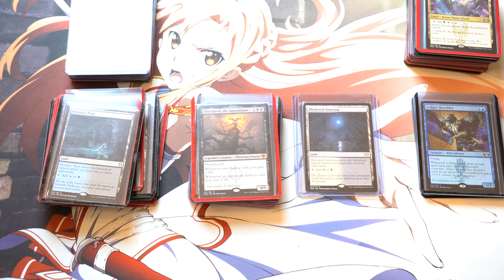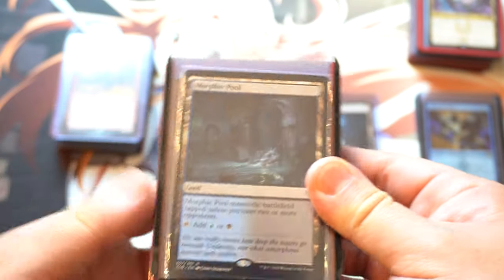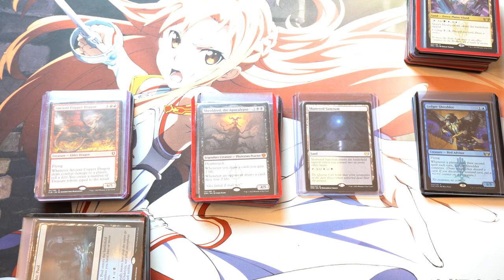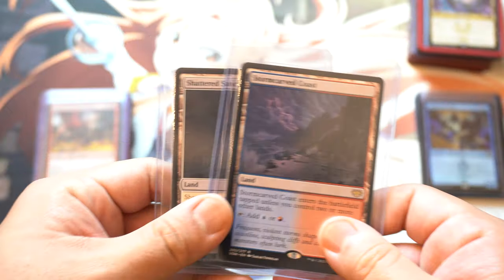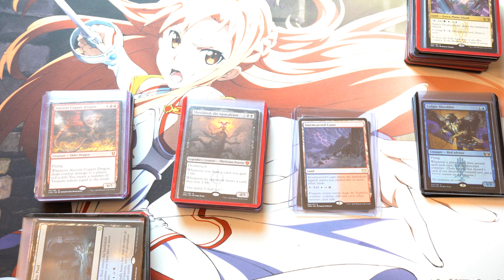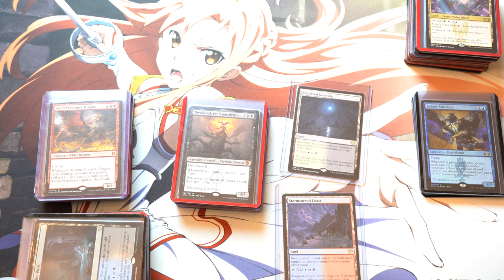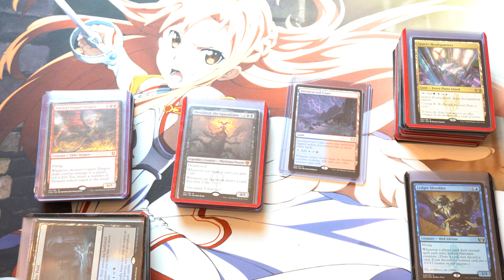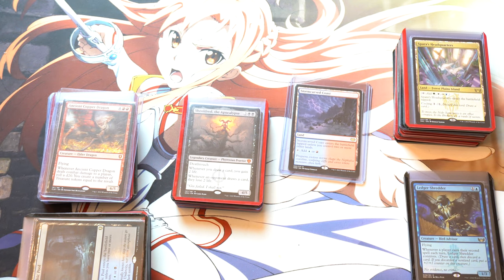My 4 Favorite Magic the Gathering Sets to Open Due to Expected Value